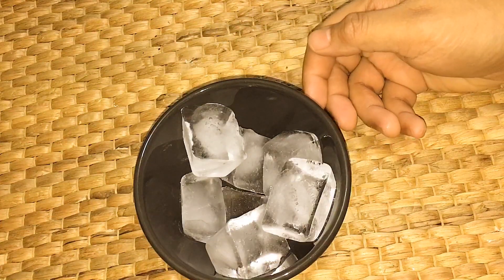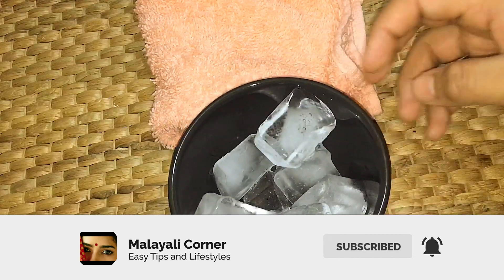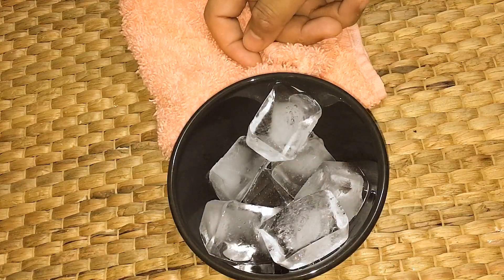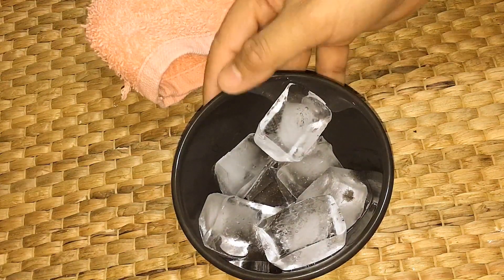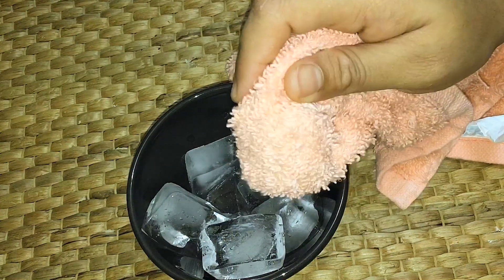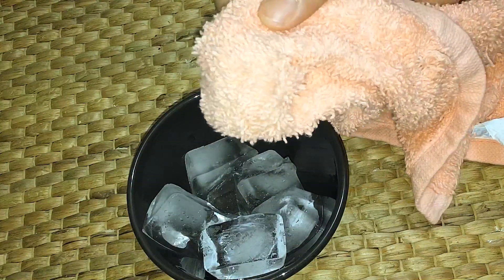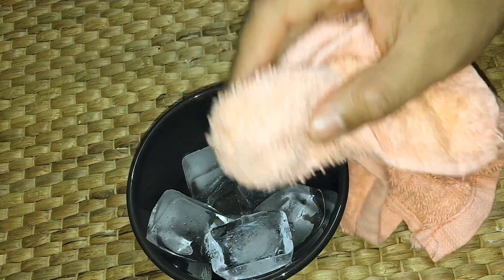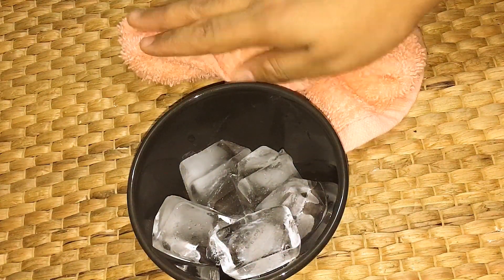ചുവന്നു തുടുത്ത മുഖക്കുരു മാറാനും വേദന പോകാനും ഇത് മാത്രം മതി